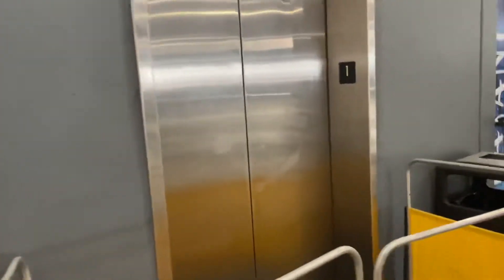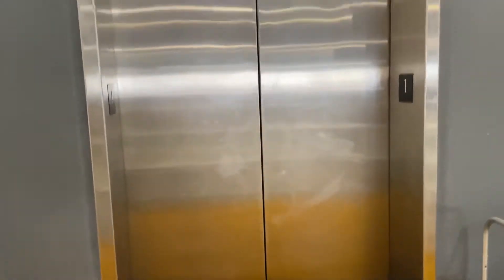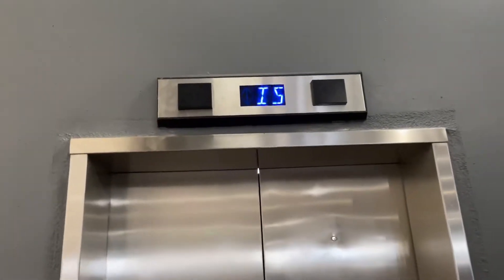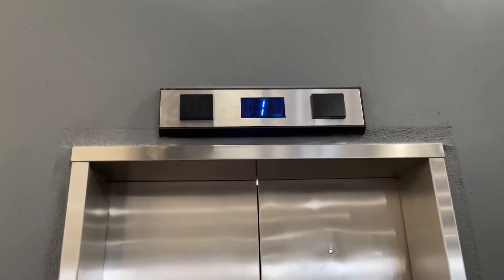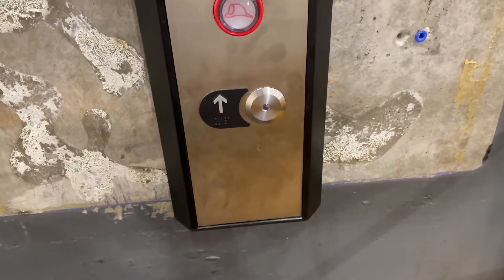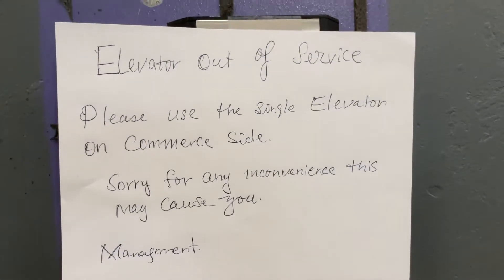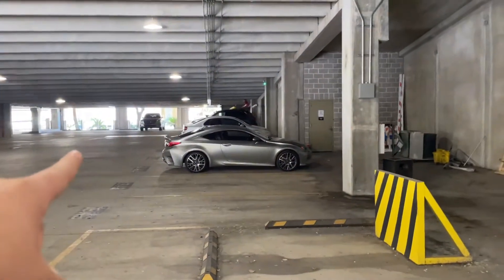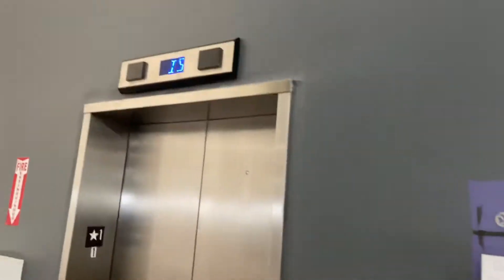Market Street Parking Garage Update: Left Elevator began Mod, Right Elevator almost complete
The Right elevator should be rideable next time I’m here

Video Facts:
Recording Device: iPhone 12
Date of Recording: July 10, 2022